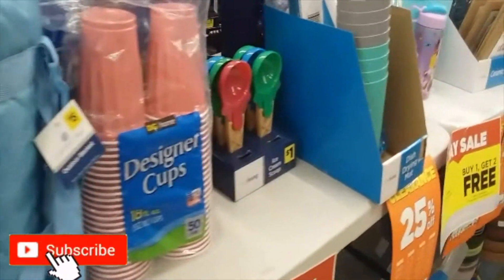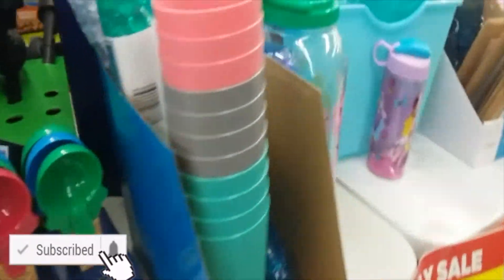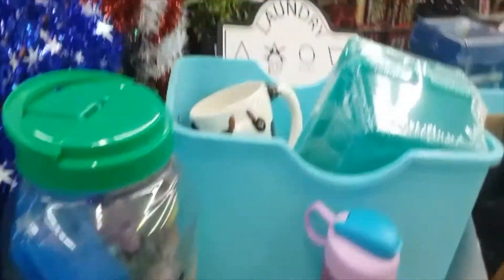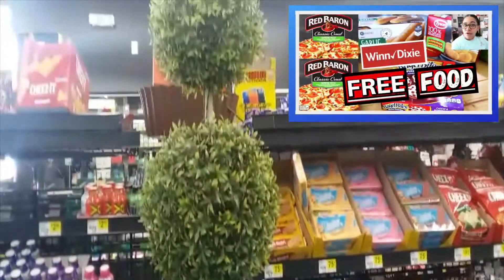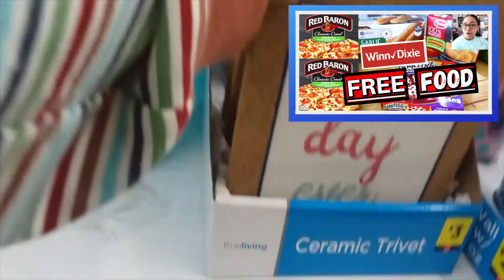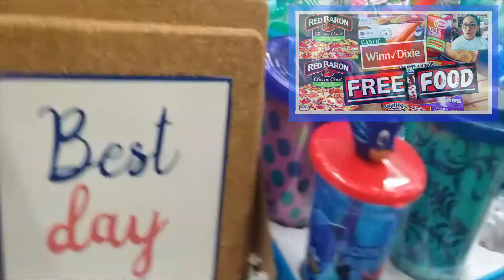Buy 1 Get 2 Free Dollar General Clearance! 3 Day Sale At Dollar General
Buy 1 Get 2 Free 3 Day Only Dollar General Clearance Event This Week at Dollar General. Hurry into Dollar General this week guys and get your 3 day sale prices and buy 1 get 2 free items at Dollar General. So hurry in and get your sales and clearance items at your local Dollar General while they still have stuff left!